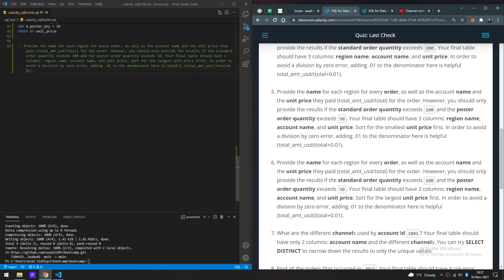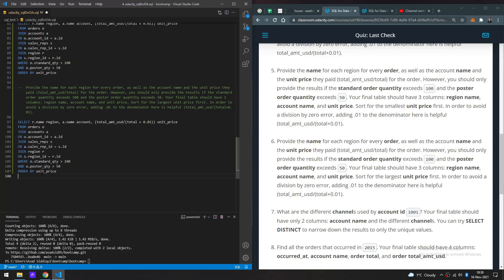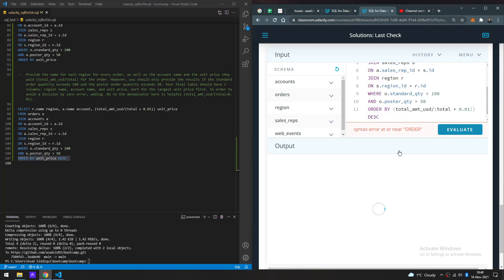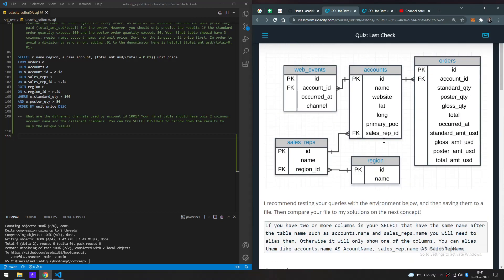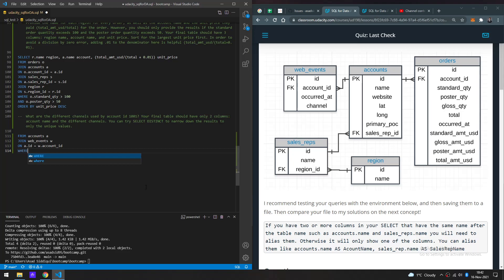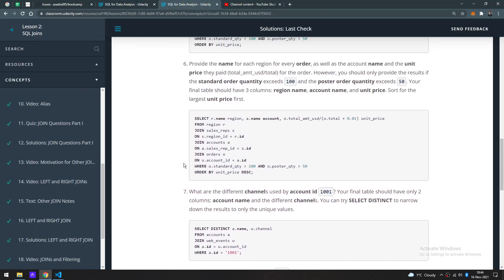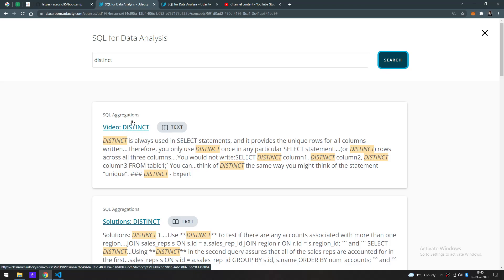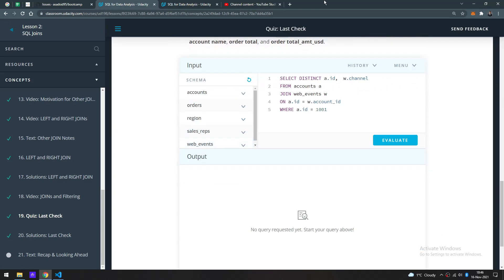JOIN + DISTINCT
Udacity course -  SQL for Data Analytics